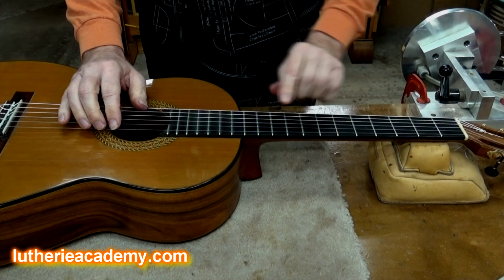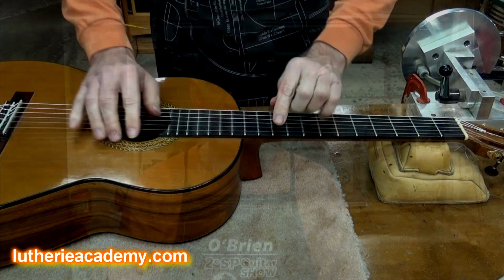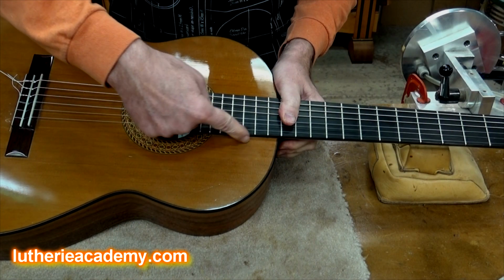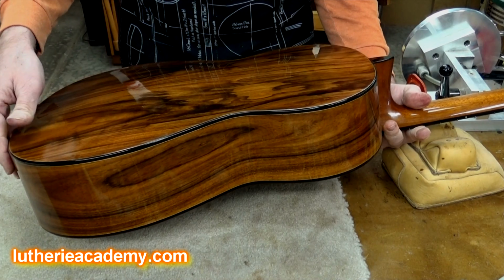Luthier Tips du Jour Mailbag 176 - Symptoms of Lack of Humidity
Luthier and Instructor, Robert O'Brien, talks about the symptoms of lack of humidity on an instrument.

🔸Tools and Supplies List

🔸 Shop favorites
✦ Mask

✦ Saw blades
Thin kerf saw blade for cutting Spanish heel slots and bracing:

✦ Dust collectors
› Oneida Benchtop Dust Collector

🔸 Brazilian treats
Cheese bread:
› Box of 8